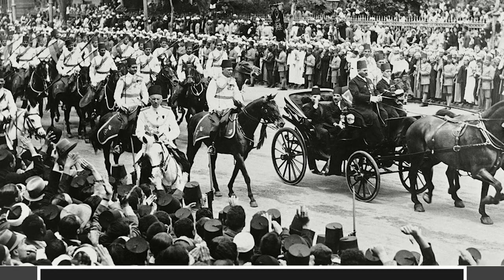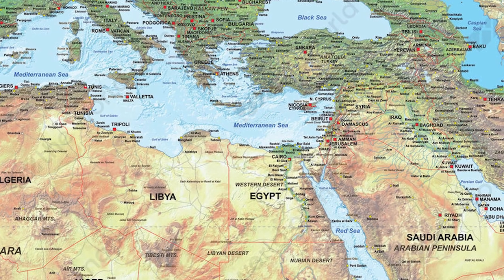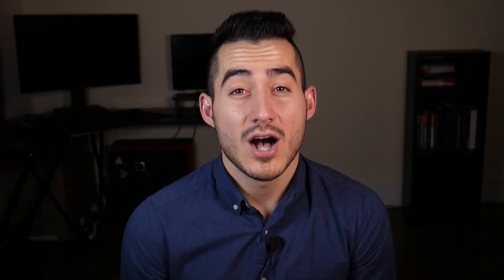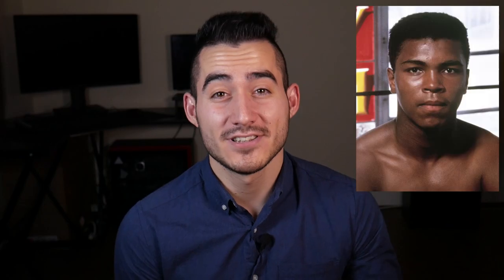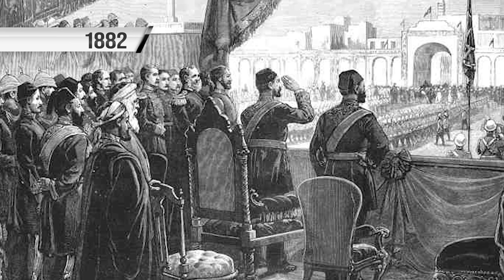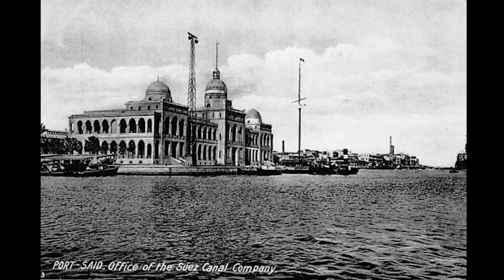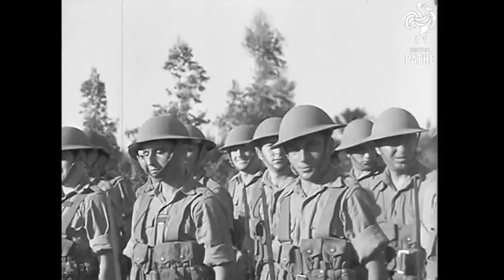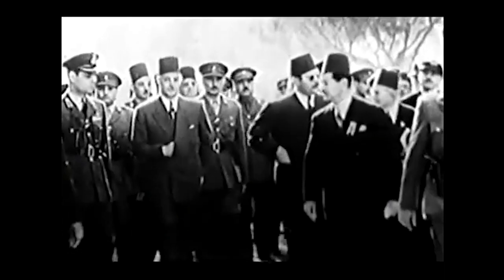The Suez Crisis Of 1956: The Downfall Of The British Empire- THE HIDDEN WARS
In 1956 the British Prime Minister embarked on a mission to remove President Nasser of Egypt from power and capture the Suez canal. His adventure however turned out to be a deserter leading to his resignation and the end of British dominance in the Middle-East!

References:
Brown, Derek (2001). "1956: Suez and the end of empire". The Guardian. London
Kandil, Hazem ( 2012). Soldiers, Spies and Statesmen: Egypt's Road to Revolt
Tony Shaw (1996). Eden, Suez and the Mass Media: Propaganda and Persuasion During the Suez Crisis
Elie Podeh, Onn Winckler (2004). Rethinking Nasserism: Revolution and Historical Memory in Modern Egypt